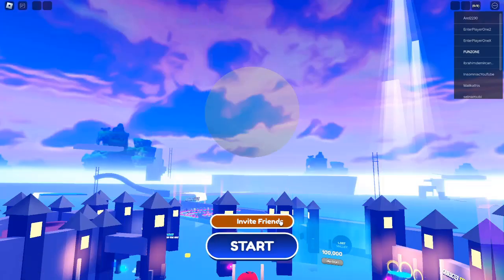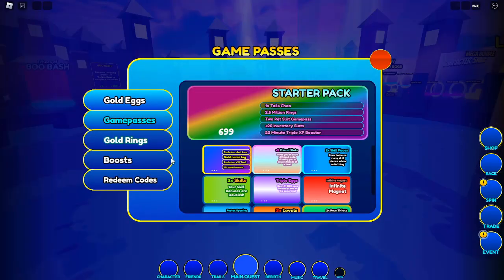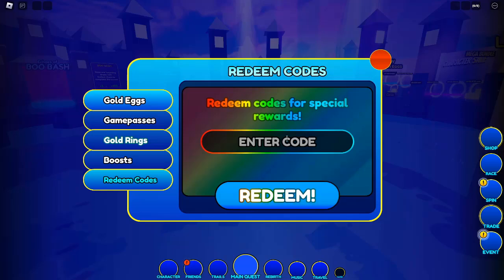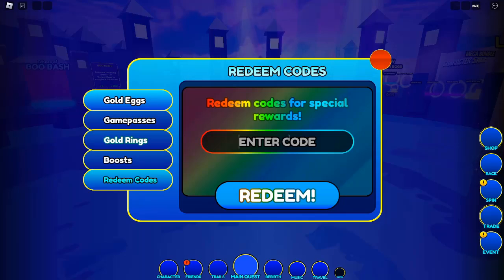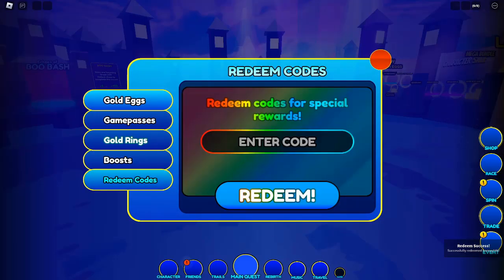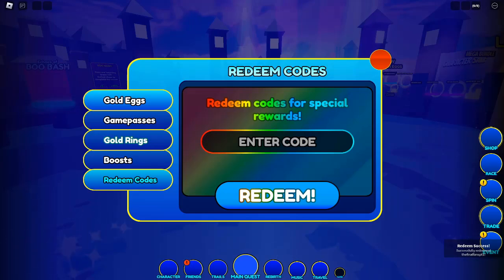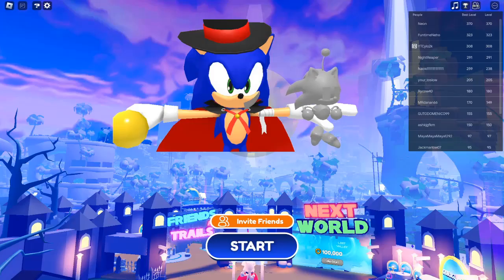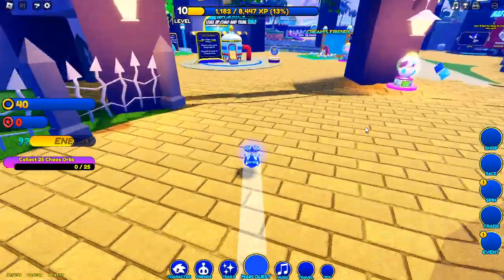Unlock New! Roblox Sonic Speed Simulator Boo Bash Codes 2024: Exclusive Rewards & Gameplay Tips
Welcome to our ultimate guide on the latest Sonic Speed Simulator codes for the Boo Bash event! If you're a fan of the fast-paced world of Sonic and love collecting unique characters, you’ve come to the right place. In this video, we’ll dive deep into the exciting codes available for October 2024, specifically designed for the Boo Bash event. With these codes, you can unlock exclusive Chao characters, boosts, and rewards that will elevate your gameplay experience!

What’s New in Sonic Speed Simulator?
As the Sonic universe continues to expand, the Boo Bash event introduces a Halloween-themed twist to the game. This limited-time event not only enhances the spooky atmosphere but also gives players a chance to earn unique rewards. Whether you're racing through vibrant worlds or collecting rings, these codes will make your Sonic experience even more thrilling.

Working Codes for the Boo Bash Event
In this video, we will share the following working Sonic Speed Simulator codes that you can redeem right now:

1billion - Get your avatar as a Chao (NEW)
lankyboxbox - Unlock Boxy Chao (NEW)
lankyboxfox - Claim Foxy Chao
race2win - Receive Tickets
thankyouchao - Enjoy the Gratitude Chao
thumbsup - Redeem Bloxian Chao
1morefanpt1 - Unlock Chao
1morefanpt2 - Get Chao
25k - Magnet for 30 minutes
40kThankYou - Receive additional rewards
Amazing35 - Unlock more rewards
forthefans - Premium Chao access
Hooray50k - Speed Boost for 30 minutes
thefinalfanspt1 - Unlock special Chao
thefinalfanspt2 - Additional Chao rewards
How to Redeem Codes
Redeeming codes in Sonic Speed Simulator is easy! Just follow these steps:

Launch the game and enter the main menu.
Look for the "Codes" option, usually found on the side.
Enter the code exactly as listed above.
Hit "Redeem" and enjoy your new rewards!

Conclusion
We hope you found this guide helpful! Let's keep the Sonic community vibrant and exciting as we race through this spooky season together!

Don’t forget to check back for more codes and updates on Sonic Speed Simulator and other popular Roblox games. Happy gaming and enjoy your time at the Boo Bash event!